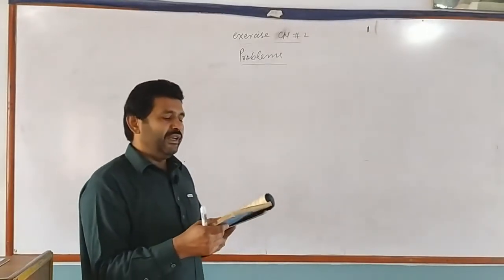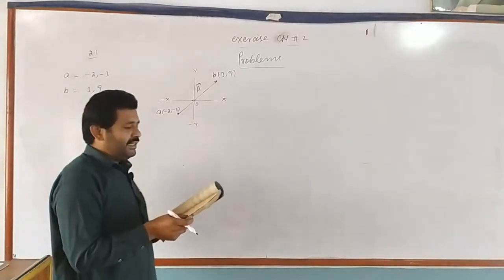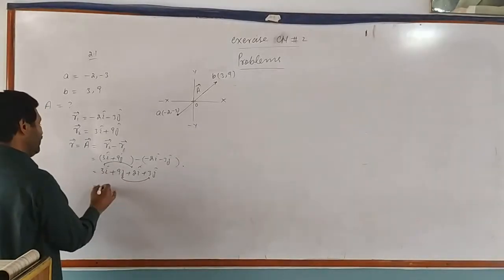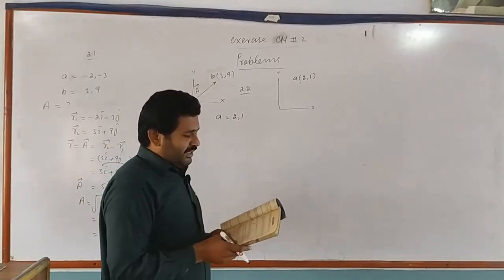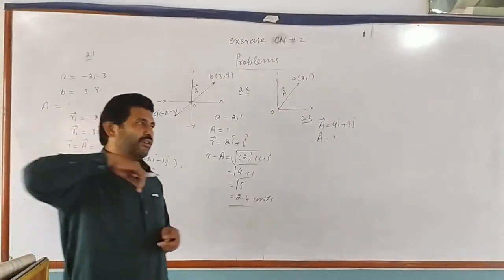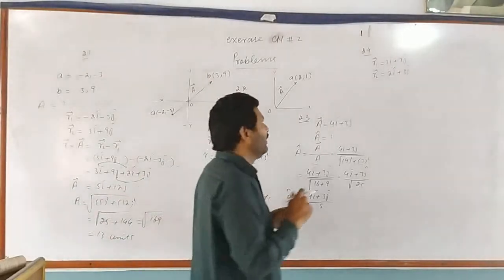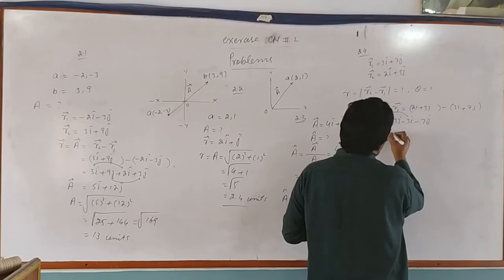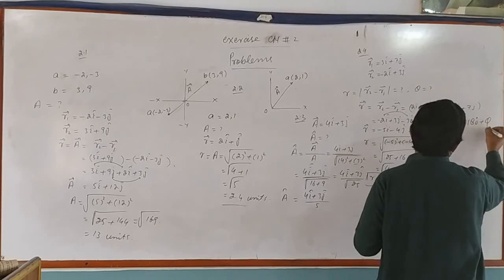Physics Lecture 14